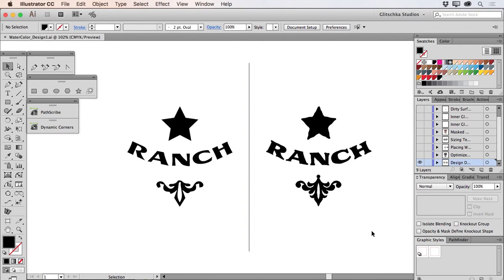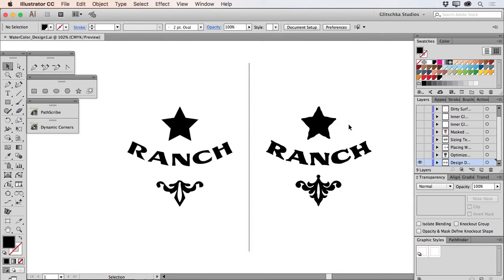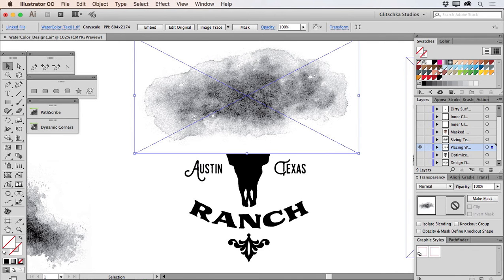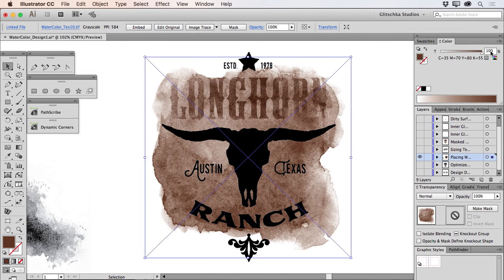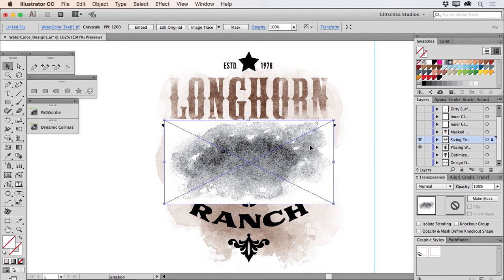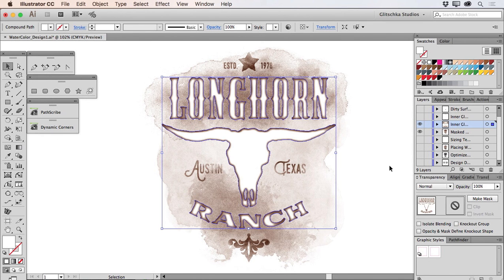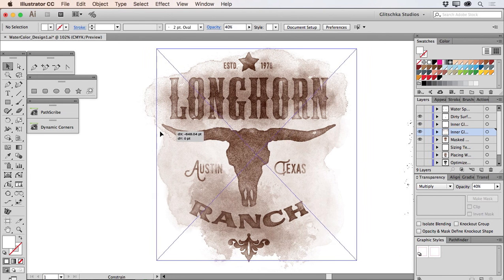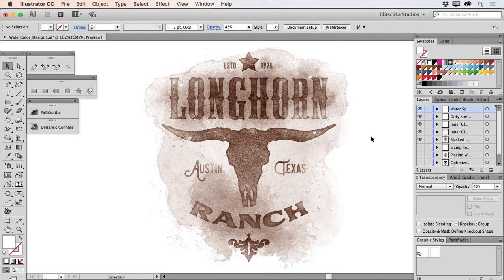WaterColor Design in Adobe ILLUSTRATOR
A tutorial showing how to use Go Faster Labs' Watercolor Texture Pack within Adobe Illustrator, as taught by Von Glitschka.